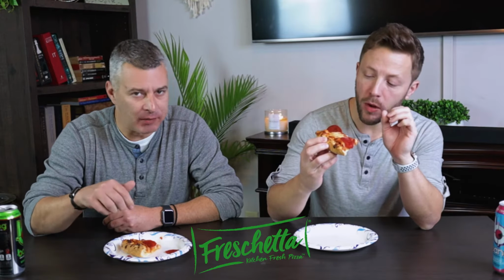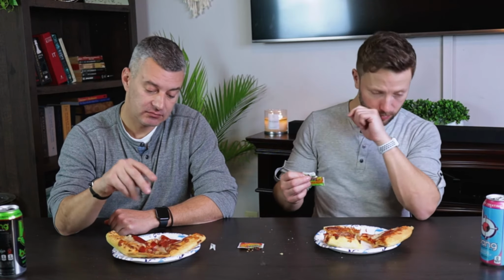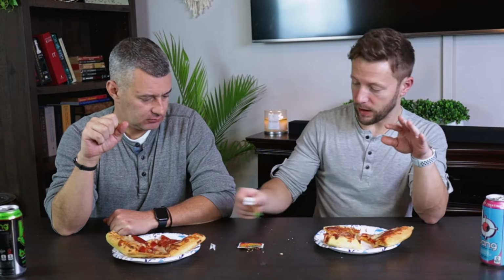What Is The Best Frozen Pizza Brand?! Part 2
Is Freschetta still the best frozen pizza brand? We are trying 4 new contenders to see if it stacks up to our last frozen pizza champion? Watch to find out what is the best!